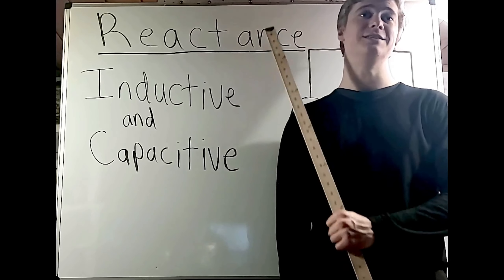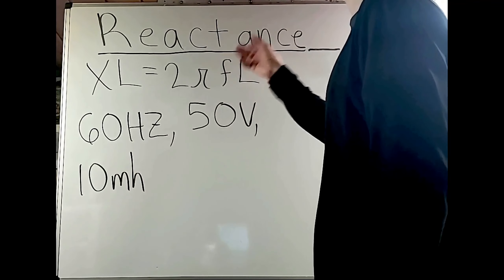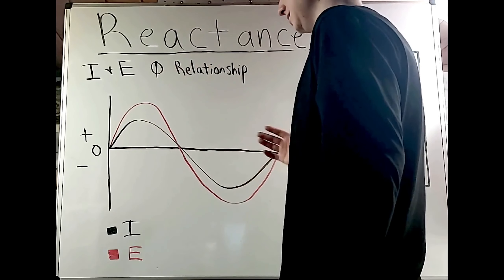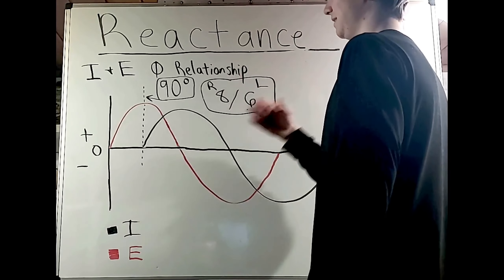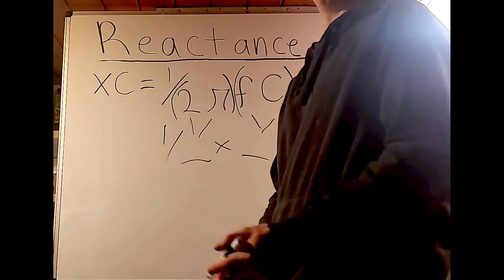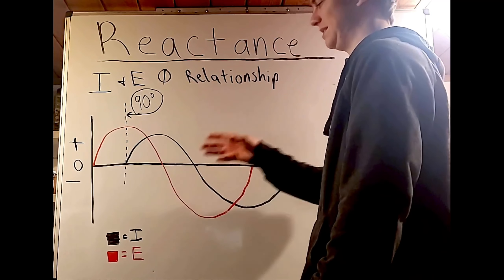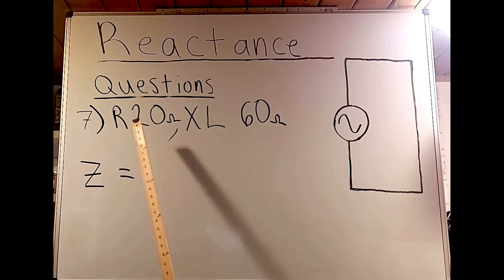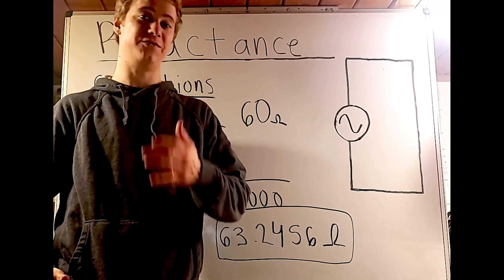Inductive and Capacitive Reactance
This video goes over formulas as well as a lesson about reactance for inductors and capacitors. Along with this we have formulas and a lesson for the phase difference for current and voltage when reactance is involved. My last video goes over inductance and capacitance Make sure to watch that before watching this.